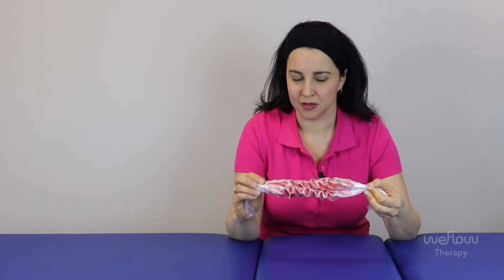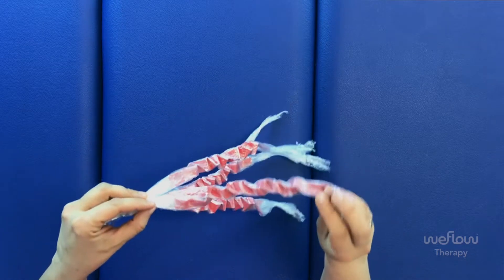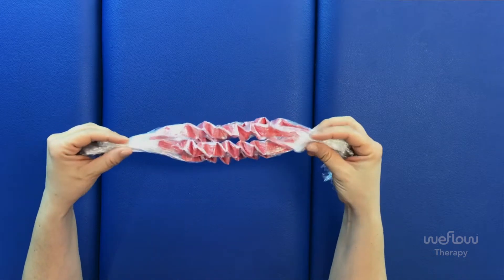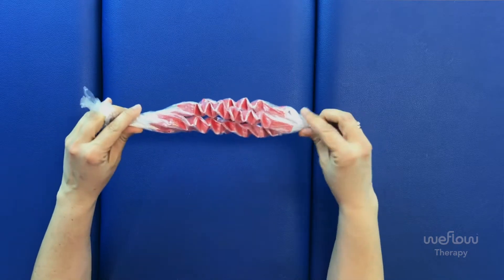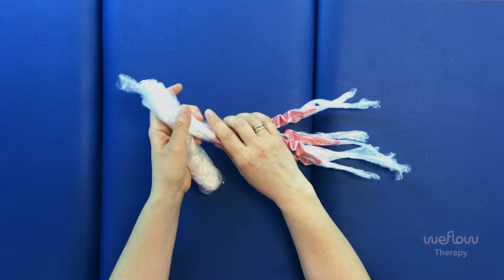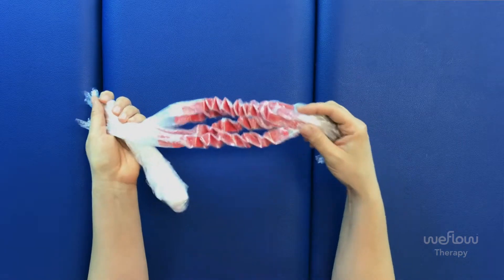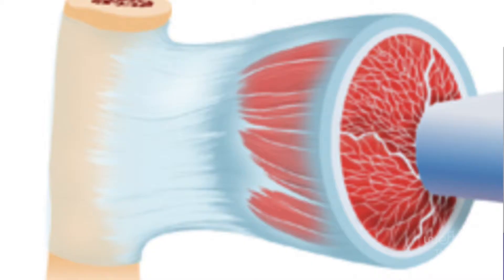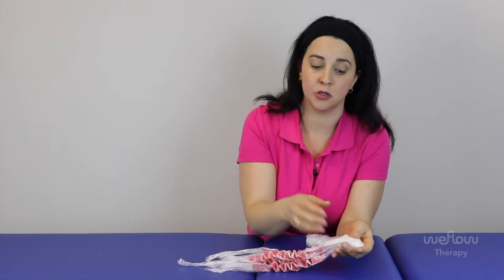Tight Muscles and Fascia in Cerebral Palsy (Spasticity)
When the muscles are tight (or spastic) there is an opportunity to help to relax them by addressing fascia and the way the tissue glides. Here you have a quick explanation about the fascia around the muscle fibres, its connections to the bones and how the tightness could come, not only from the brain injury but from the quality of the tissues themselves.

In our free tutorial you will learn:
How to build a homemade fascia roller
The best techniques to use it
The top 5 areas you could roll to maximize relaxation of your child's tight muscles